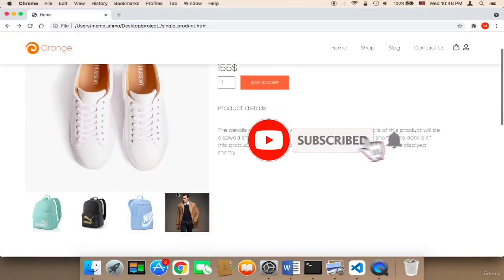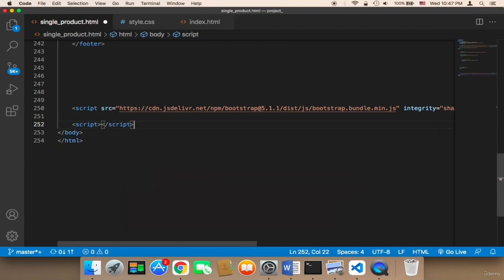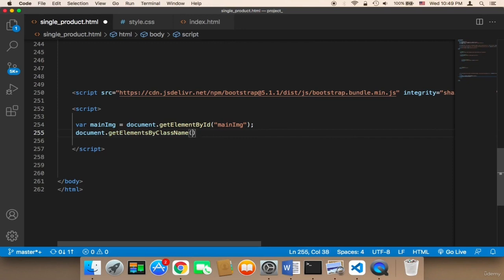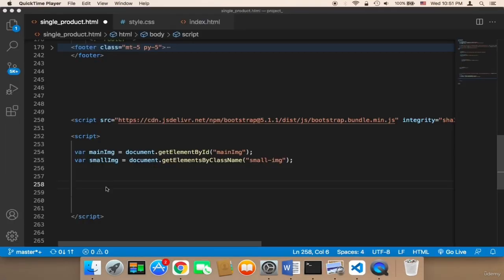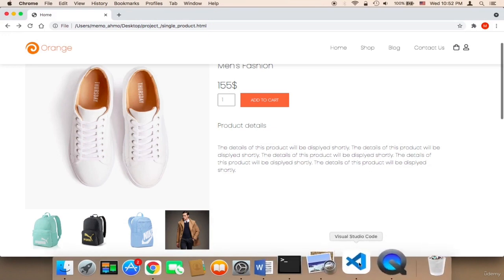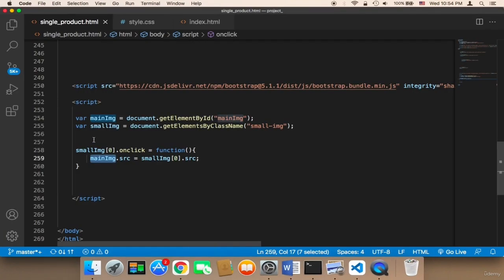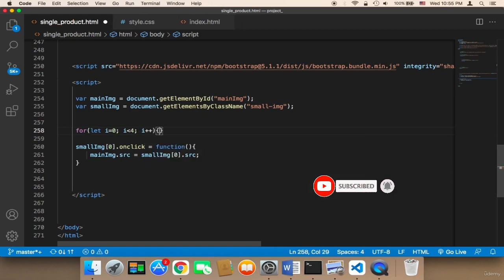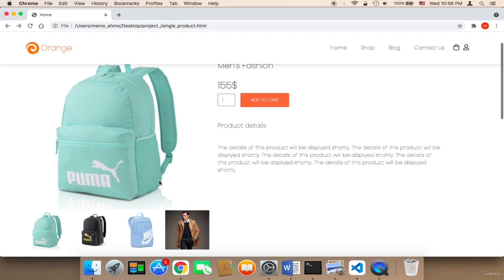Small images #40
Hi,
 In this course you will learn how to create an e-commerce website.
Welcome to our premier eCommerce website creation service, where we turn your dreams of owning a successful online store into a reality. With our expertise and passion for eCommerce, we are committed to building you a powerful and visually stunning website that drives sales and leaves a lasting impression on your customers.
Our team of skilled designers and developers will work closely with you to understand your unique business goals and target audience. We believe that every eCommerce website should be a reflection of your brand identity, and we take pride in creating custom designs that capture the essence of your business and resonate with your customers.
From user-friendly interfaces to seamless navigation, we prioritize the user experience to ensure that your customers enjoy a smooth and intuitive shopping journey. We create compelling product displays, clear call-to-action buttons, and simplified checkout processes, all aimed at maximizing conversions and driving revenue. So, if you're ready to take your business to new heights and tap into the vast potential of eCommerce, let us be your trusted partner in creating a stunning and high-performing online store.